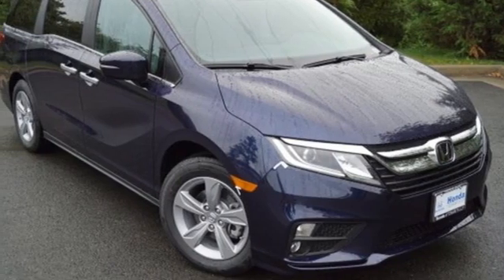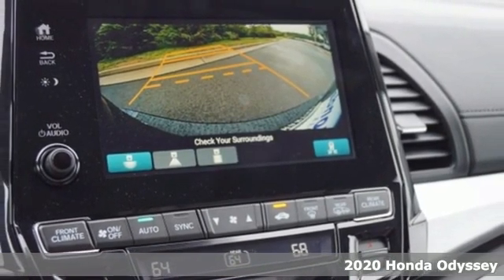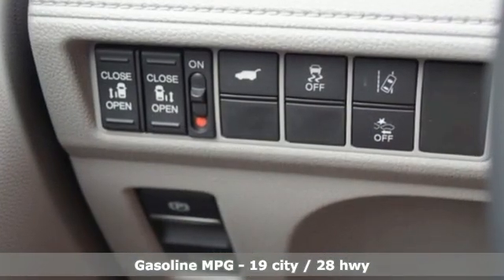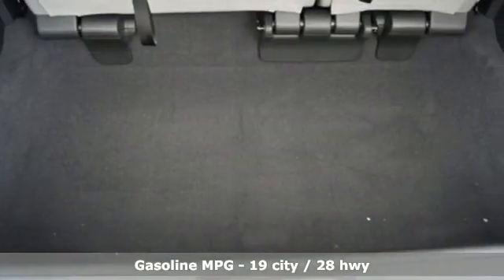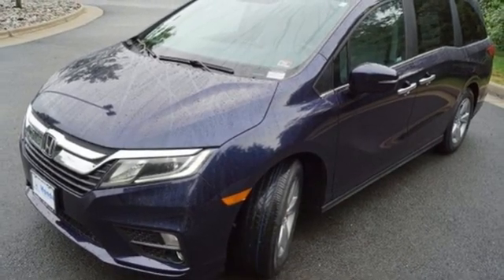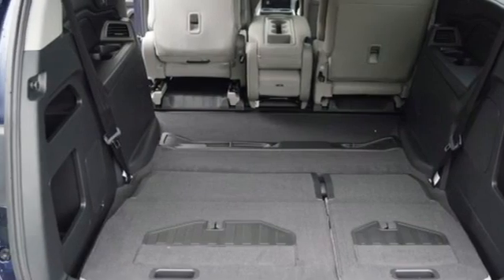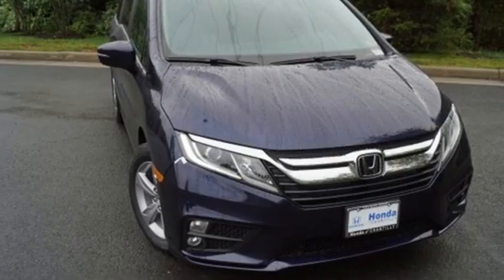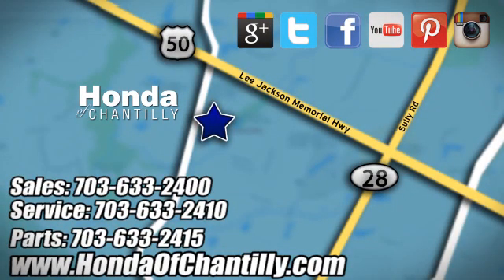New 2020 Honda Odyssey Washington DC MD Chantilly, DC HCLB064634 - SOLD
Year: 2020
Make: Honda
Model: Odyssey
Trim: EX-L
Engine: 3.5L V6 SOHC i-VTEC 24V
Transmission: 10-Speed Automatic
Color: Blue
Interior: Gray
Stock #: HCLB064634
VIN: 5FNRL6H76LB064634
Obsidian Blue Pearl 2020 Honda Odyssey EX-L 10-Speed Automatic 3.5L V6 SOHC i-VTEC 24Vbrbrbr19/28 City/Highway MPG We make every effort to provide accurate information but please verify options and price with management before purchasing. All vehicles are subject to prior sale. All financing is subject to approved credit. Dealer installed options are additional. Stock photo colors, options and trim levels may vary. Not responsible for typographical errors. Published price subject to change without notice to correct errors and omissions or in the event of inventory fluctuations. Vehicles may be in transit to dealer. Vehicle photos may not match exact vehicle. Please call to confirm availability status. All prices exclude taxes, title, license, and a $799 documentation fee. Model tested with standard side airbags (SAB). Government 5-Star Safety Ratings are part of the National Highway Traffic Safety Administration (NHTSA). New Car Assessment Program **Based on model year EPA mileage ratings. Use for comparison purposes only. Your mileage will vary depending on driving conditions, how you drive and maintain your vehicle, battery pack age/condition, and other factors.

Address:
4175 Stonecroft Boulevard